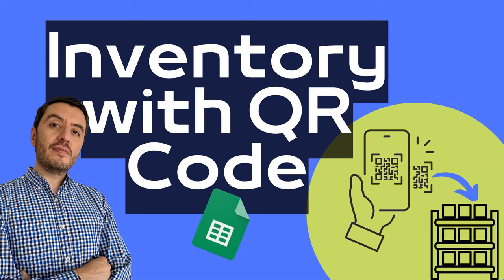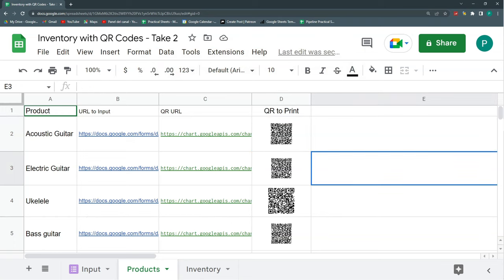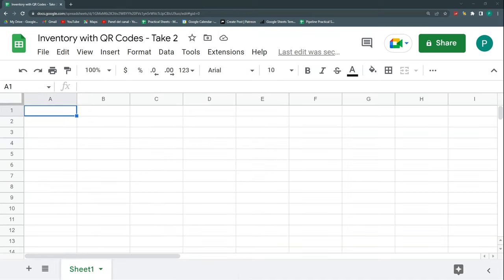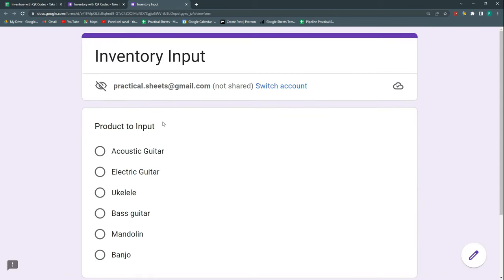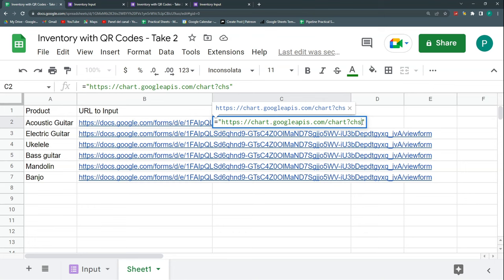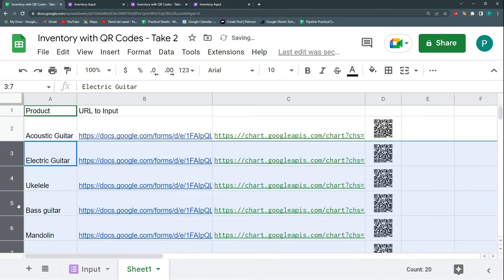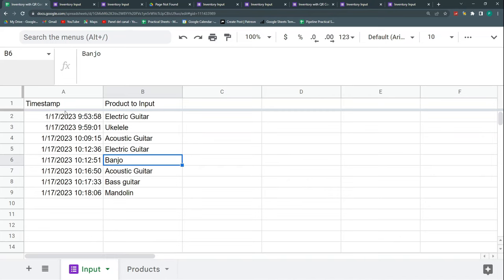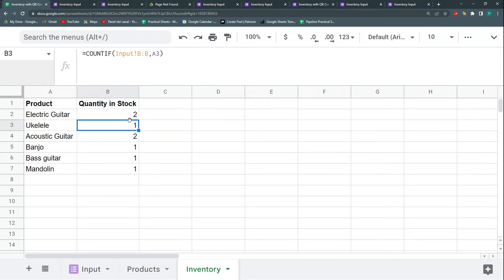Inventory with QR Codes in Google Sheets and Google Forms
In this project we will learn how to use QR codes with Google Forms and Google Sheets to easily input new items to your inventory system